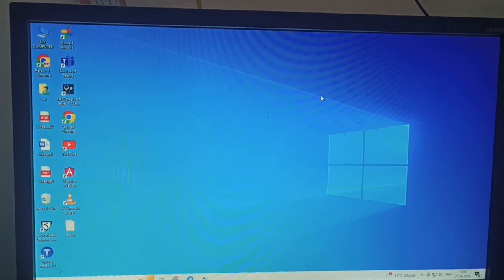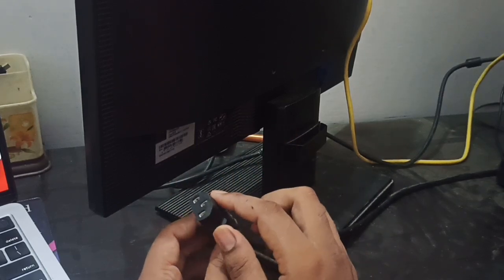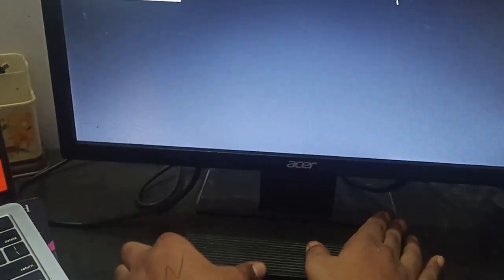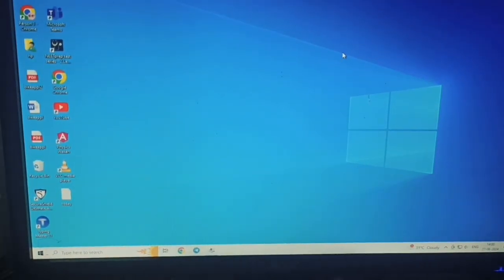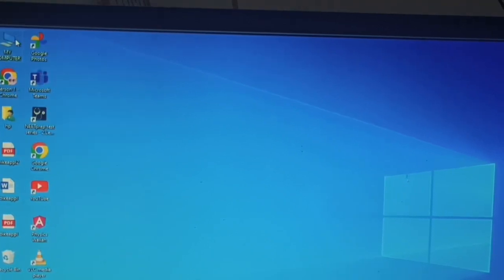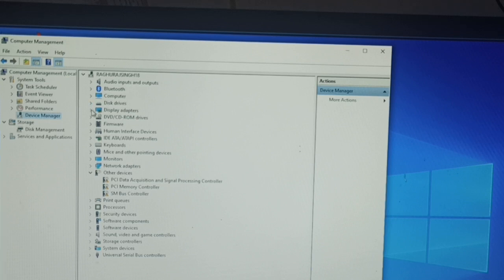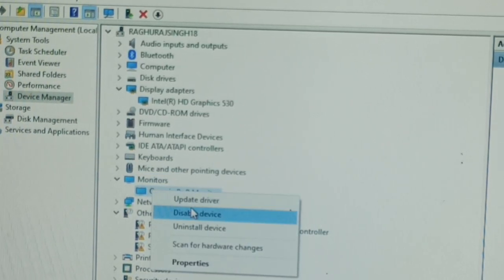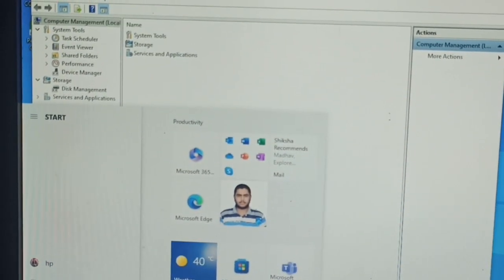How To Fix Acer Monitor Keeps Turning Off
Is your Acer monitor constantly turning off unexpectedly? Don’t worry! In this video, we’ll walk you through the steps to troubleshoot and fix this issue.

0:00 Introduction
0:34 Fix 1: Check Power Connection
1:33 Fix 2: Adjust Settings On Monitor
1:56 Fix 3: Update Graphic Driver (if applicable)
2:40 Fix 4: Update Monitor Settings
3:08 Fix 5: Restart Your PC